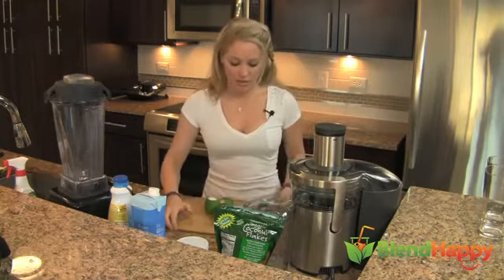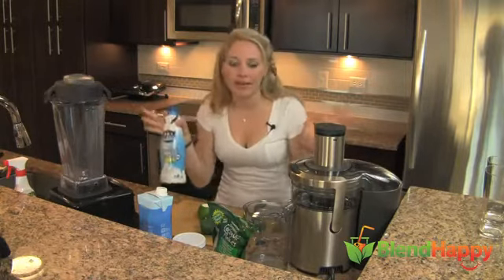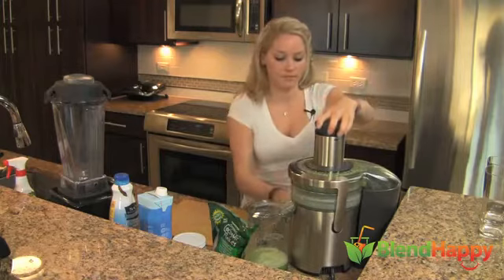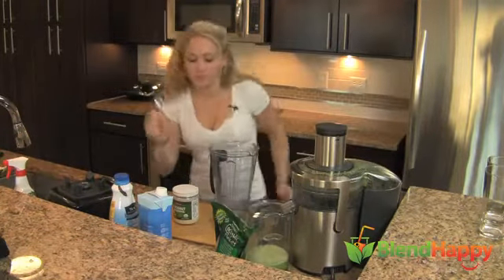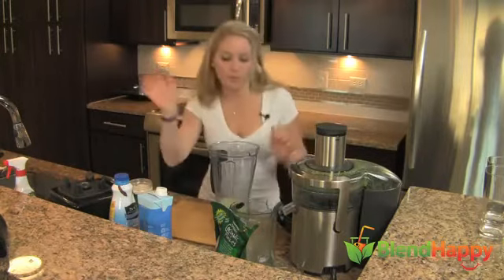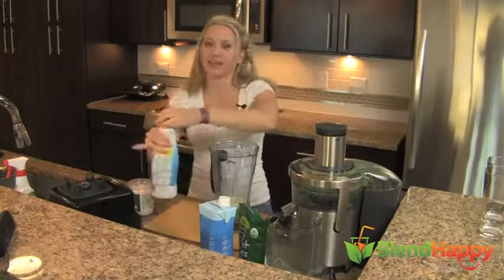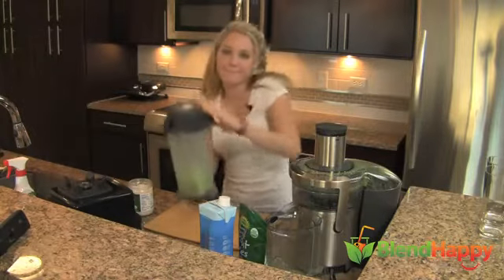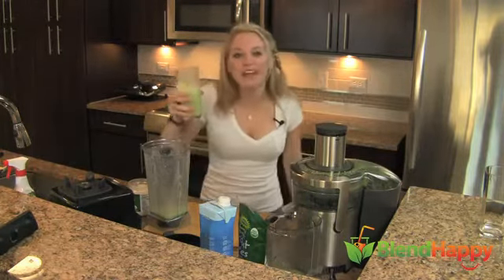Lime in the Coconut Smoothie- Lime, Coconut, Cucumber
"You put the lime in the coconut, drink them both up" If you've heard that song and wondered what it might taste like, here is the recipe, only I added cooling cucumber.